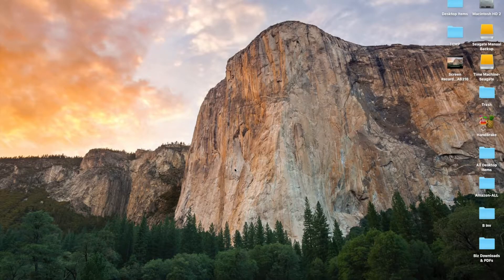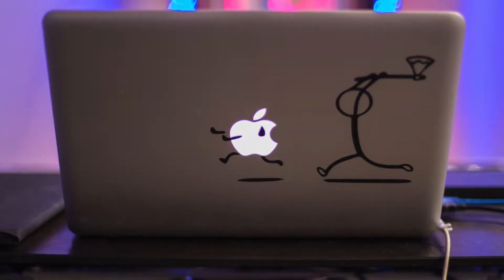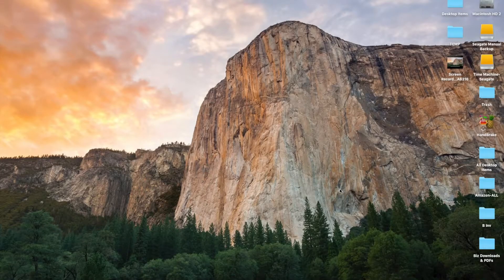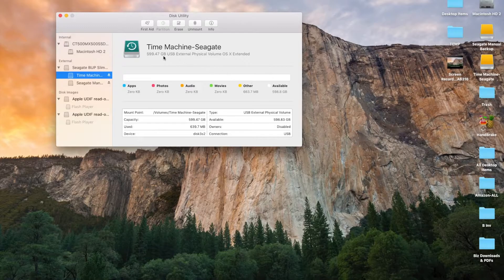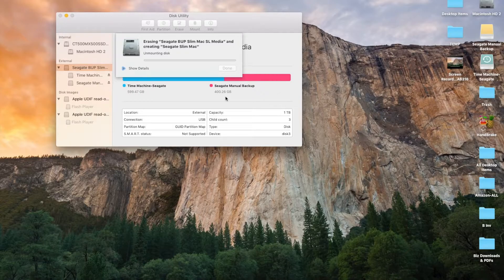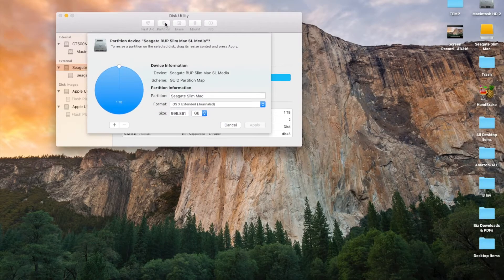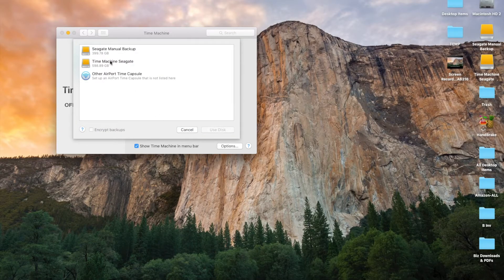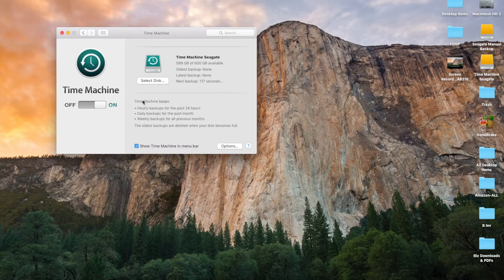Mac OS Hard Drive Format CORRECTLY-Partition External Backup Time Machine Disk-Apple OS X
Today I'm going to demo how to properly format and partition your Mac OS external USB hard drive to handle Time Machine with separate dedicated space for other backups. Partitioning your drive with two partitions before adding Time Machine will keep Apple OS X from filling up your entire drive with endless Time Machine backups! And you can save lots of space for important other backups. It's like having two hard drives in one!